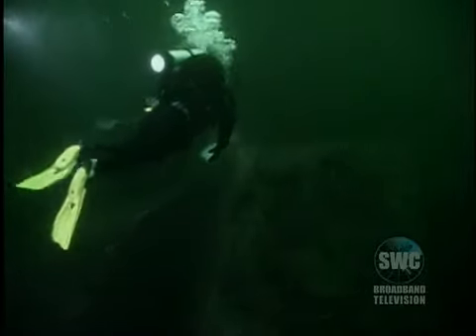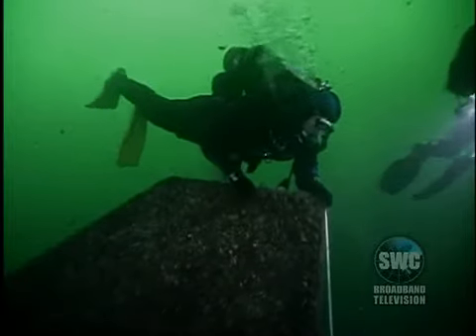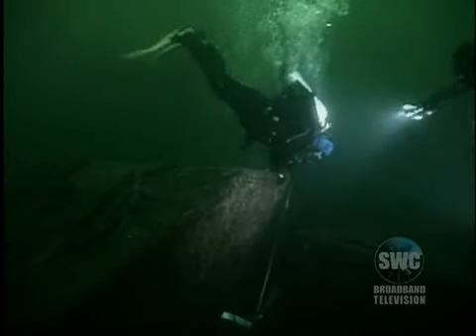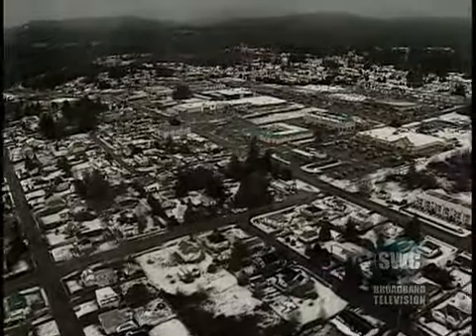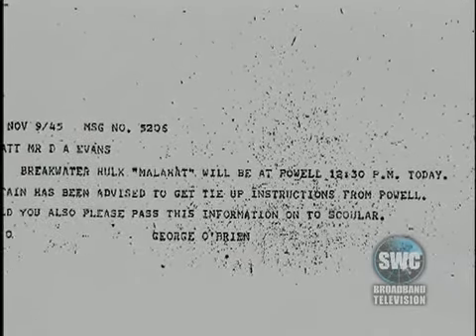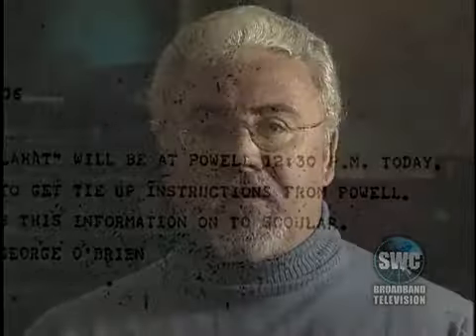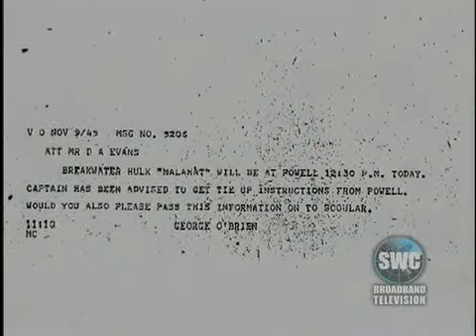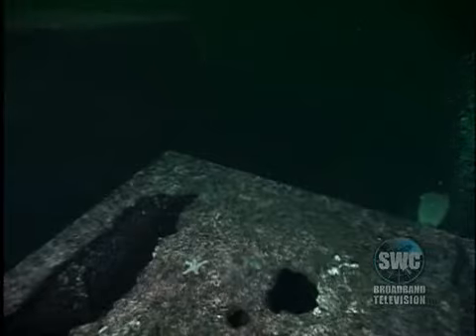The Sea Hunters Third Dive on the Malahat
The Sea Hunters team document the shipwreck they believe to be Malahat and discuss the evidence required to confirm its identity.